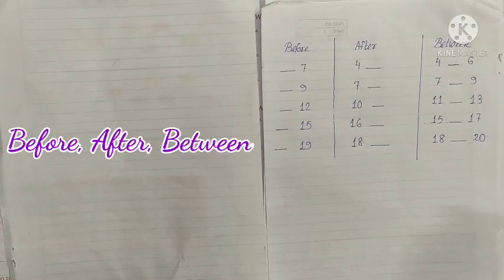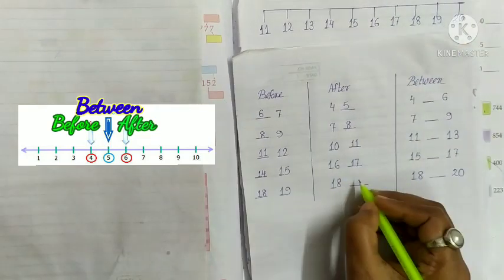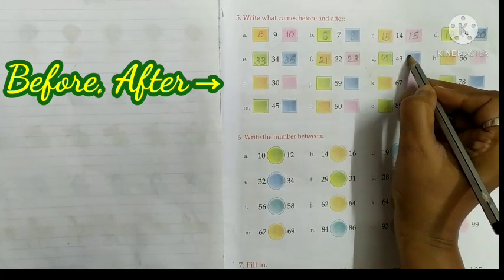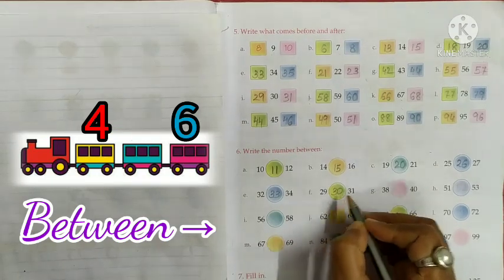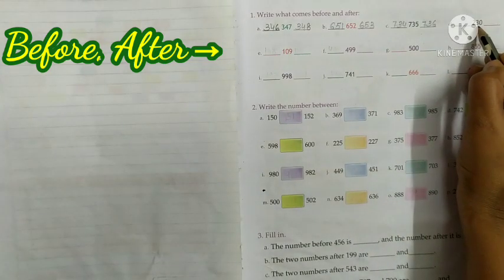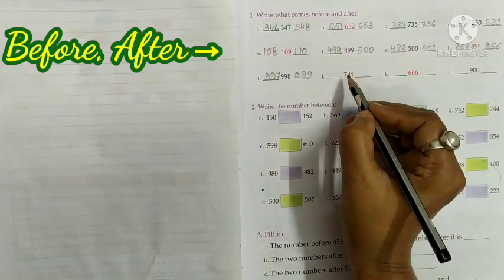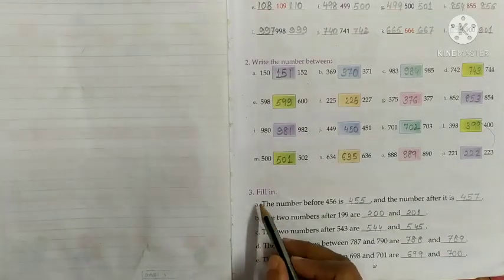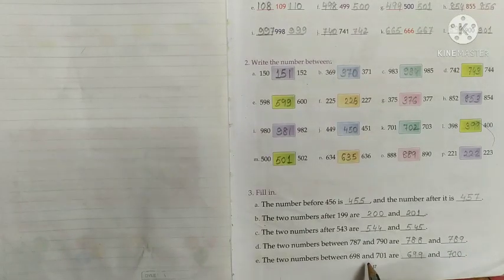After, before and between number | before after and between numbers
After, before and between number|

hi,
I am Baisakhi ma'am. I have been teaching since 1999.

ICSE,CBSE math